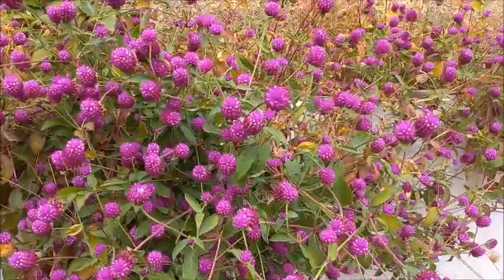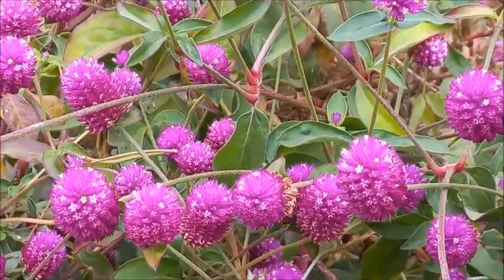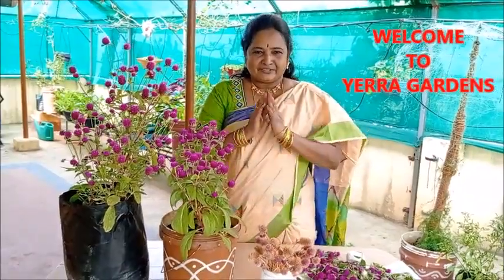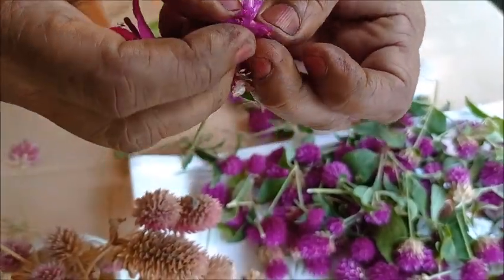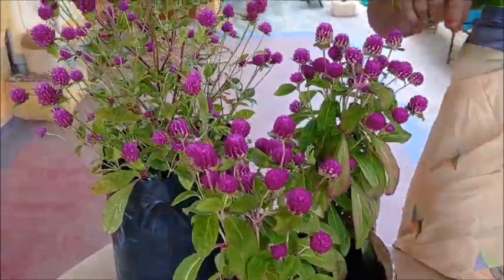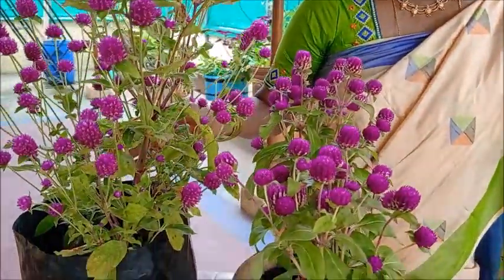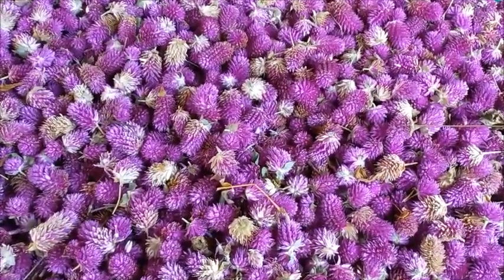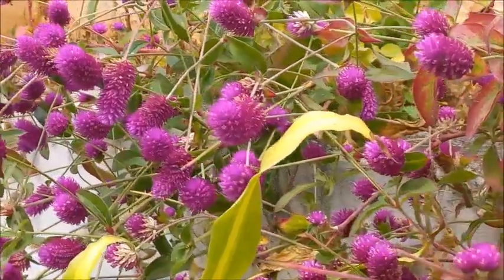Growing Gomphrena/Globe Amaranth/Bogada banti/Vadamalliబొగడబంతి పెంచటం ఇంత సులభమా!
BOGADA BANTI#AMARANTH#PROSTATE CURE#COSMOTIC BENEFIT#INSECT ATTRACTING#